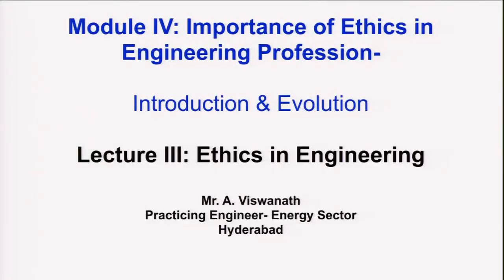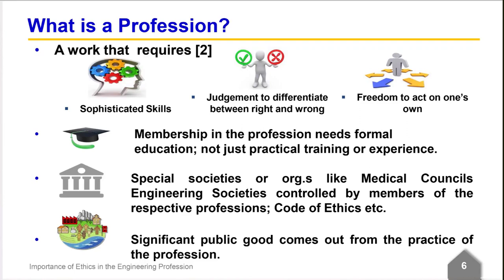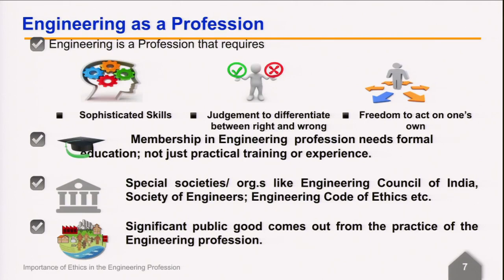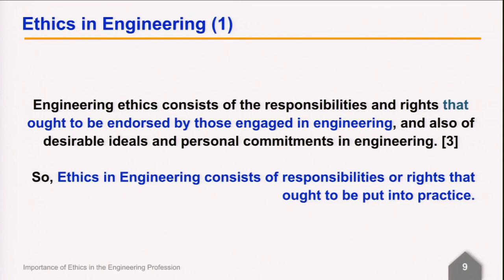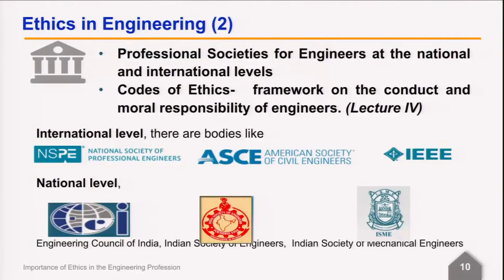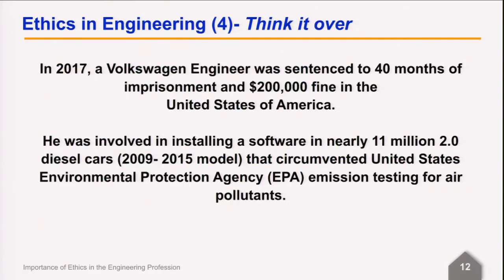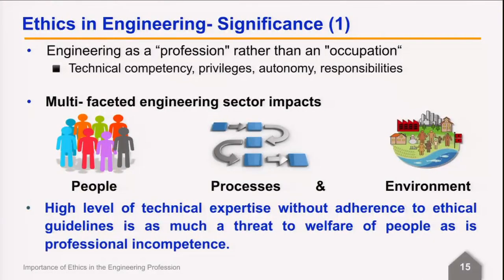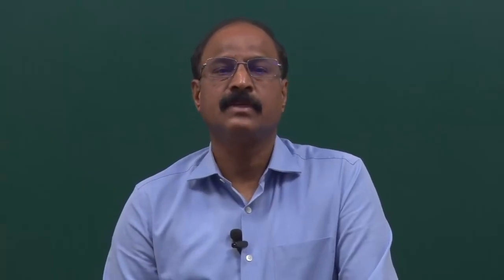M4 03 Ethics in Engineering